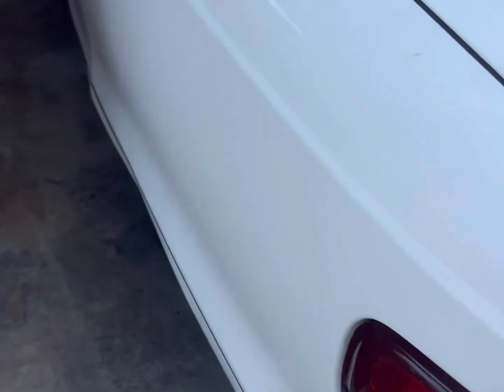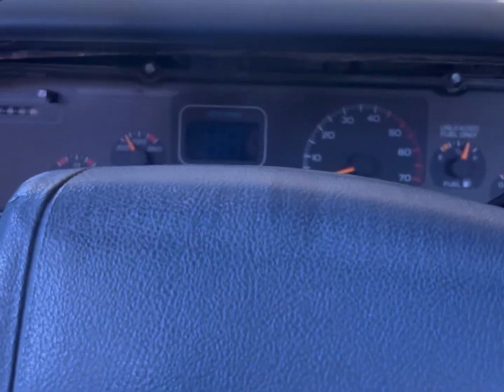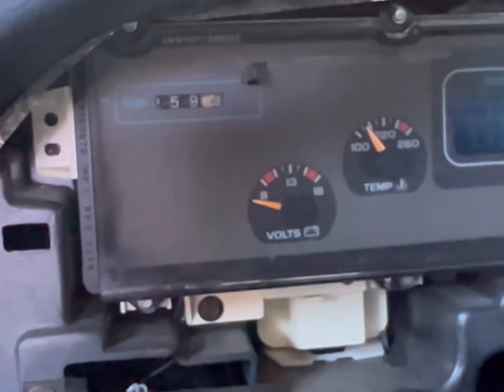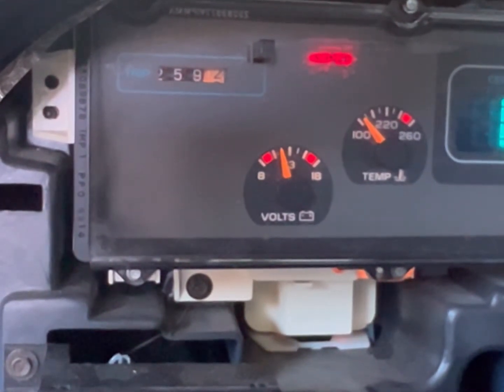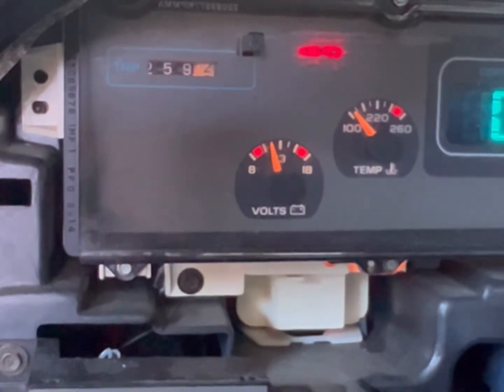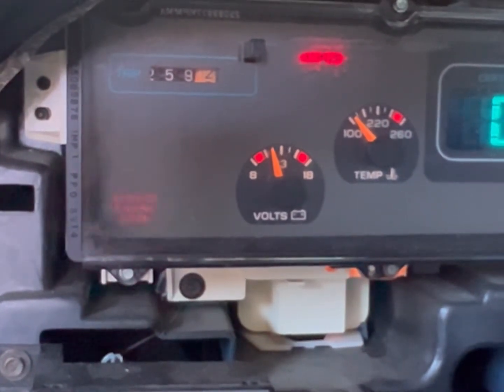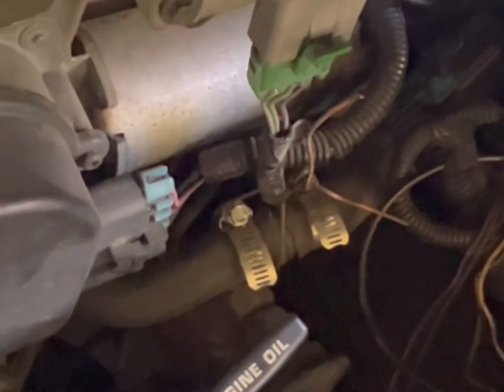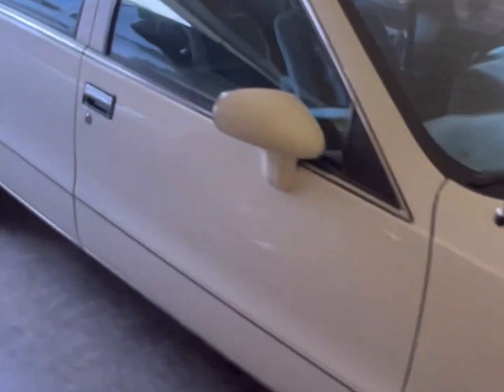How to read OBD1 Check Engine Light codes on older GM vehicles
How to read an OBD1 check engine light or codes for 90s caprice, Roadmaster, Fleetwood & custom cruiser.